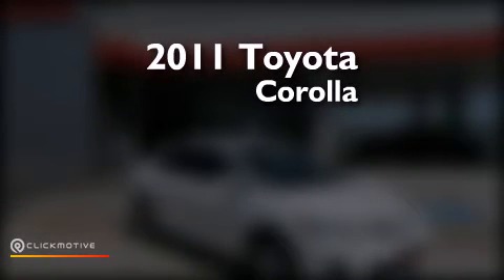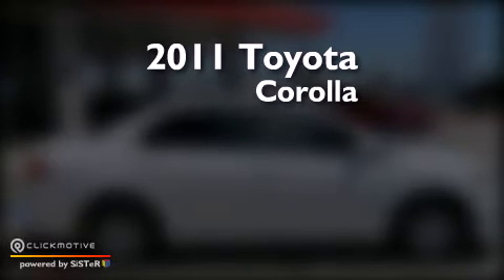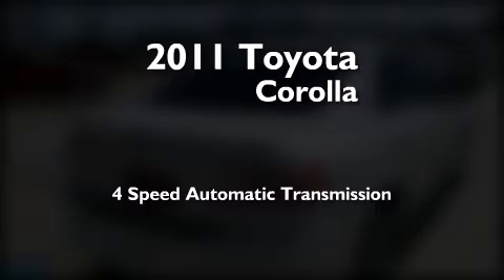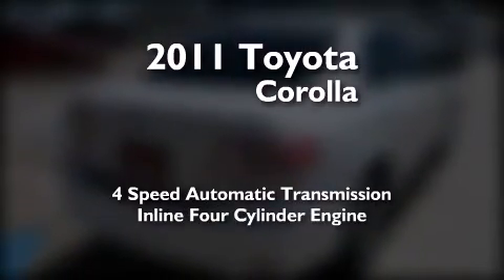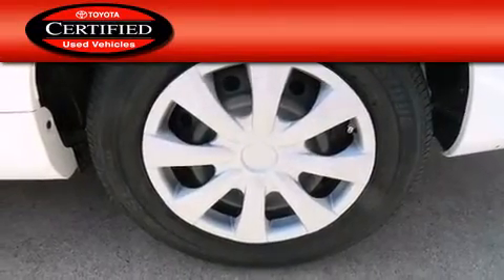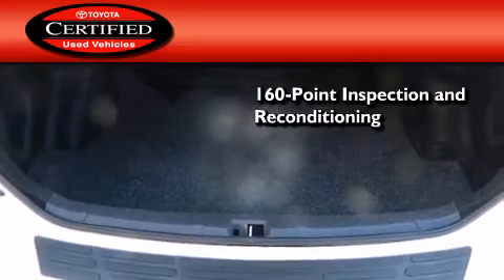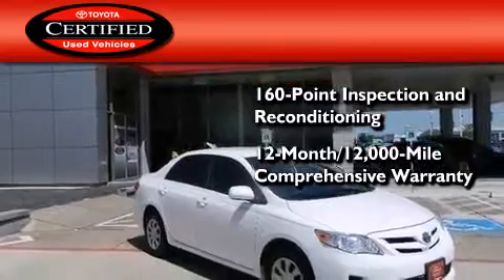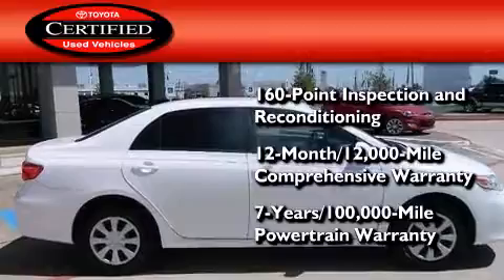2011 Toyota Corolla Houston Texas 77034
We have been honored to serve the Houston Texas area , we promise that your experience at our dealership will exceed your expectations ! Year : 2011 Make : Toyota Model : Corolla Engine : Gas I4 1.8L/110 Trans . : Automatic Exterior : Super White Miles : 26,739 Interior : Beige Champion Toyota Gulf Freeway 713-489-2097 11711 Gulf Freeway Houston , Texas 77034